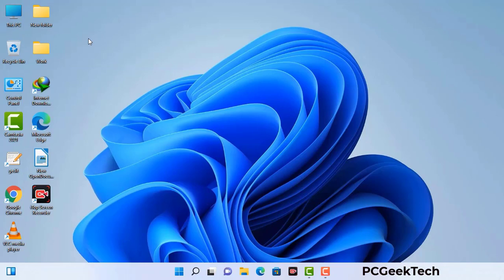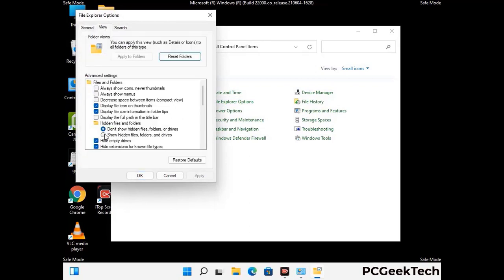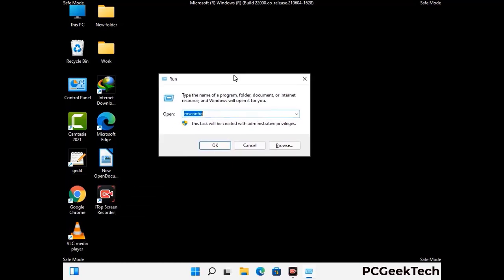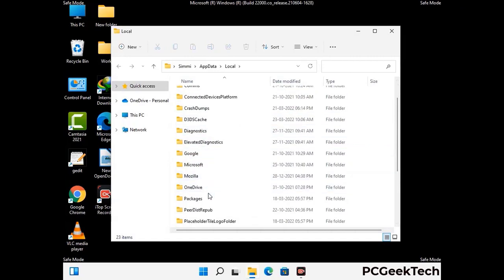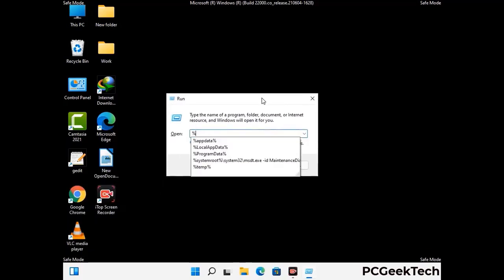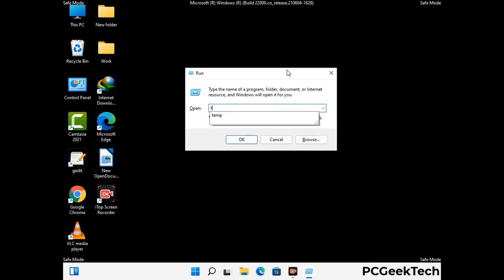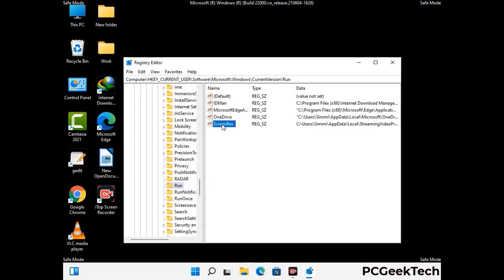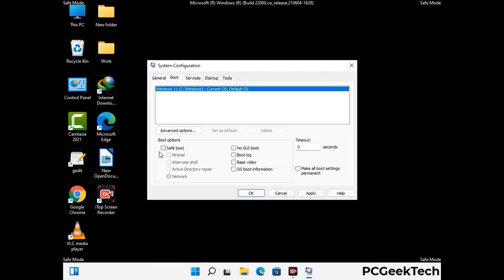Hajd Virus Ransomware. How To Remove .Hajd Virus. Decrypt .Hajd Files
Hajd Ransomware [.Hajd File Virus] Remove & Decrypt .Hajd files

Hajd is a dangerous Ransomware-type malware. It encrypts files on the targeted PC and add ".hajd" extension to the file names. After rendering all the files useless on the infected PC, Hajd virus also generates "_readme.txt" ransom note. It is demanding $980 in Bitcoins as payment for the decryption tool.

Creators of this nasty virus will not restore your files after getting the money. So do not trust attackers to decrypt your files. Do not contact them at any cost. Please Visit the Malware Removal Guide to Download Hajd Ransomware Removal Tool. There you can also get instructions on how to restore your .Hajd encrypted files.

How To Remove Hajd Ransomware (+ Decrypt .Hajd Files) - Video Guide

0:00 Welcome
0:08 Start PC in Safe Mode
0:53 Show Hidden Files and folders
01:19 Remove malicious IP from the host file
01:57 Remove Virus related Files and folders
05:09 Remove Virus From Registry Editor
06:38 Reboot PC in Normal Mode

PCGeekTech

Terms:
How to remove Hajd Ransomware
How to remove .Hajd File Virus
Hajd Ransomware Removal Guide
.Hajd File Virus Removal
Decrypt .Hajd Files
Recover .Hajd Files
How to Restore .Hajd files
.Hajd file recovery